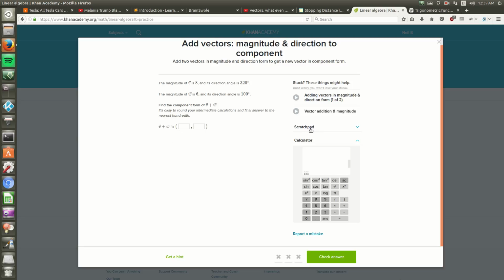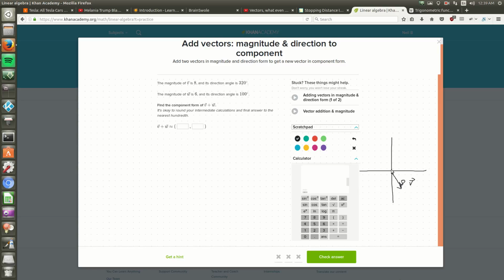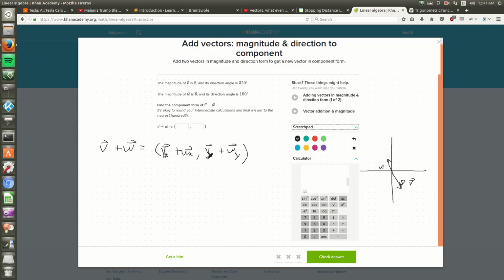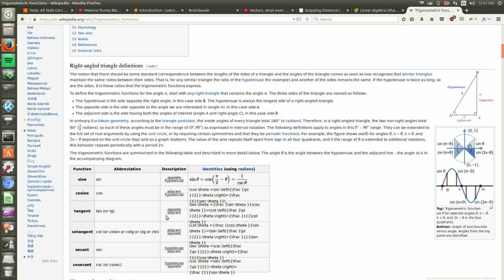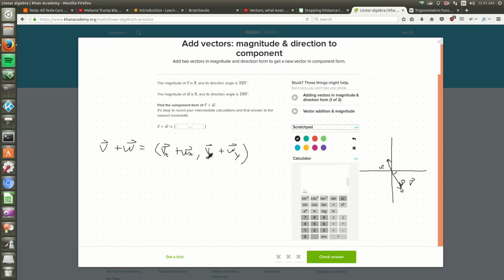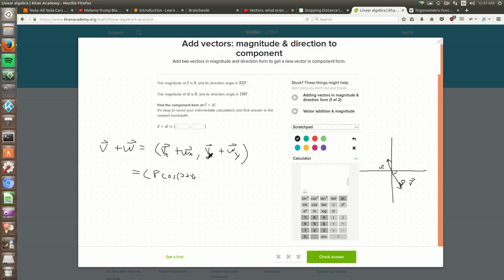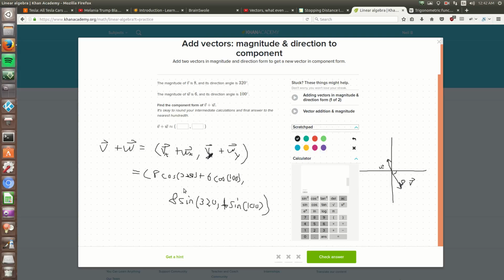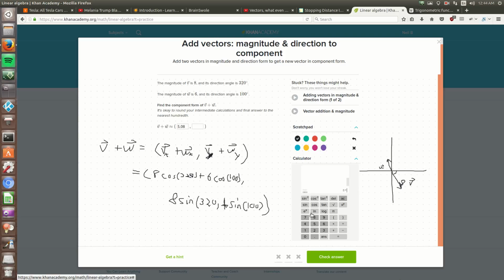Vector Addition with magnitude and radians - Khan Academy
me demonstrating vector addition.